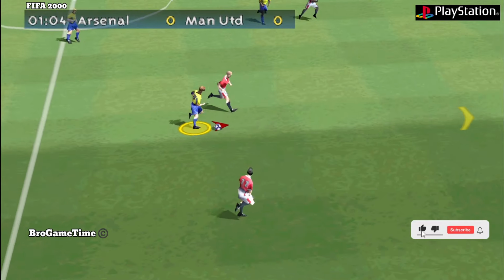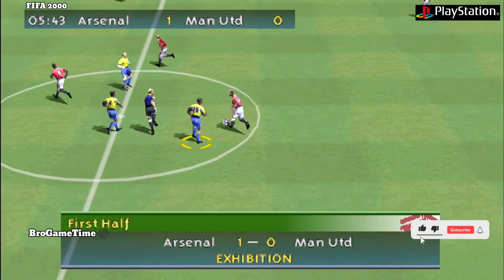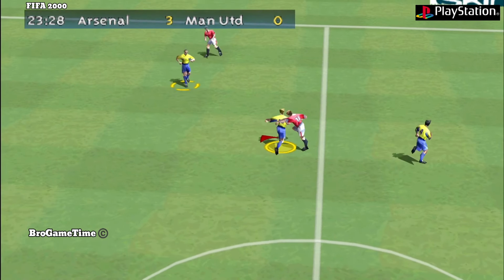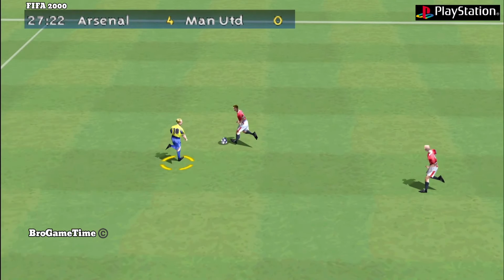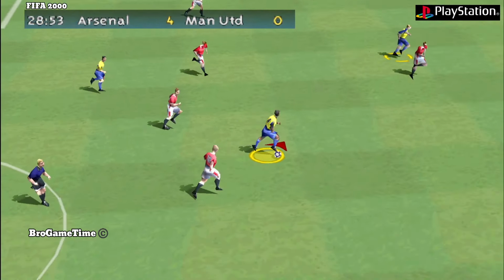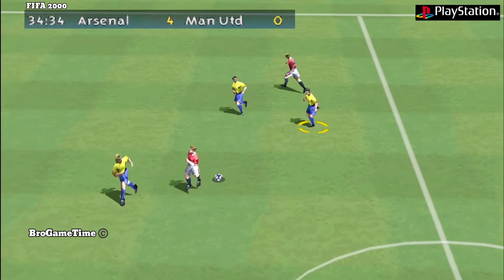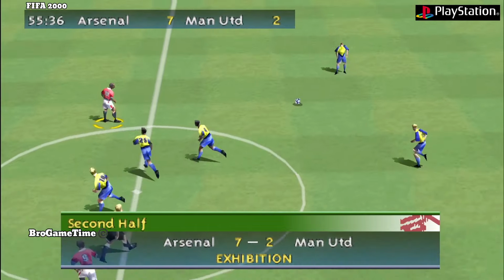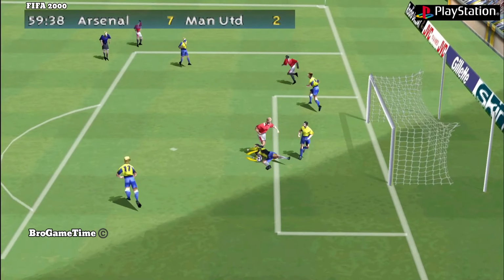FIFA 2000 PS1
FIFA 2000 (titled FIFA 2000: Major League Soccer in North America) is a football simulation video game developed by EA Canada and published by Electronic Arts. It was the seventh game in the main FIFA series. The game was released for Microsoft Windows and PlayStation. A version was also released for the Game Boy Color, developed by Tiertex Design Studios and published by THQ.

Game features
Among the innovations for this edition of the series was the ability to play over consecutive seasons, giving the possibility of competing for promotion or relegation and qualification for European Cup competition. The US Major League Soccer was officially licensed for the first time, and was used as a subtitle for the North American release.

Sound
Commentary in the UK English release is provided by BBC television commentators John Motson, Mark Lawrenson and Chris Waddle. The commentary was recorded in a London studio, however for the first time in the series Motson visited the games developers in Vancouver, Canada to provide insights into the intricacies of the real-life game.The US English release features commentary from Phil Schoen and Julie Foudy.[5] Localised commentary exists for the German, Spanish, French, Italian, Hebrew, Japanese, Greek and Brazilian Portuguese releases.

Soundtrack
The game's theme music was Robbie Williams' "It's Only Us". As part of the agreement to license the track EA Sports included Port Vale, the club Robbie Williams supports, in the game, despite only being in the third tier of the English football league system, which wasn't included as part of this game.

PlayStation Max awarded a gold rating to the PlayStation version, praising its looks, sound and longevity, although they did criticise the ease with which it was possible to score goals.Official UK PlayStation Magazine went further with their criticism of the gameplay, believing the passing to be "too precise" and it being unrealistically easy to beat defenders. They did praise the level of detail in the game's graphics and the commentary and awarded the game a score of 7/10.

In one GamePro review, The Freshman said of the PlayStation version, "EA Sports knows football, both American and otherwise. Soccer fans would have to go a long way to find a better soccer sim on the PlayStation. Lace up those cleats and go for the goal!"Air Hendrix said of the same PlayStation version, "If you're into soccer, FIFA ranks as an automatic purchase. Plus, sports fans in general will find that–despite the game's minor flaws–FIFA's polished performance makes for exciting, rewarding fun that'll glue you to the screen." Nash Werner said that the PC version "has what I've always wanted: good single-player AI and the MLS. But players that look like cartoons, the absence of key offensive plays and jukes, and limited MLS playability, offset these additions. In the end, I like FIFA 99 better."

By 2000, it had sold 500,000 copies.[40] The PlayStation version received a "Platinum" sales award from the Entertainment and Leisure Software Publishers Association (ELSPA), indicating sales of at least 300,000 copies in the United Kingdom

The PC version won the Academy of Interactive Arts & Sciences' 1999 "Sports Game of the Year" award.